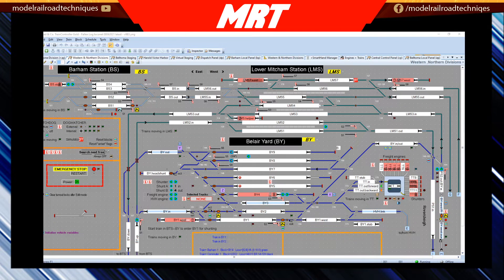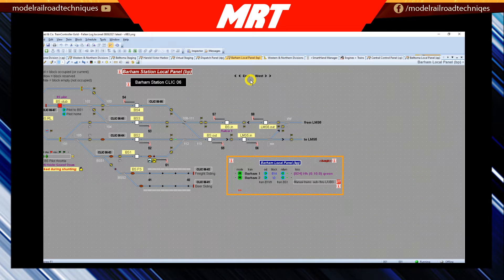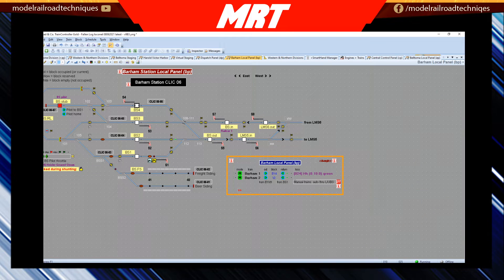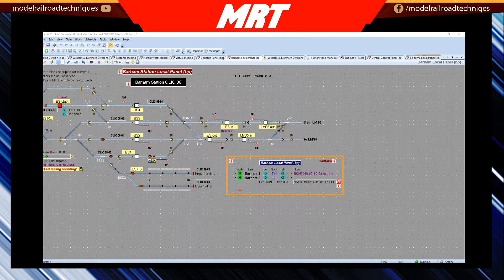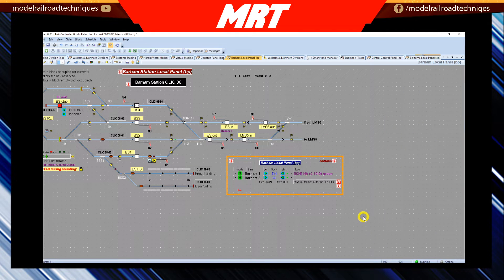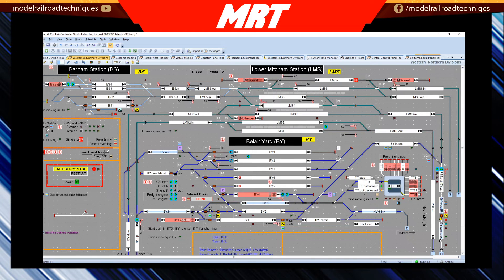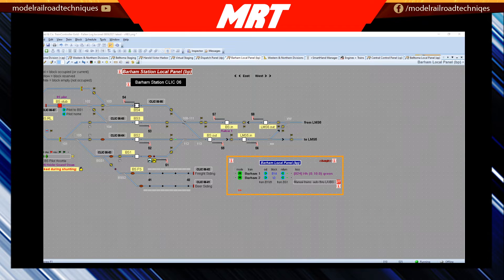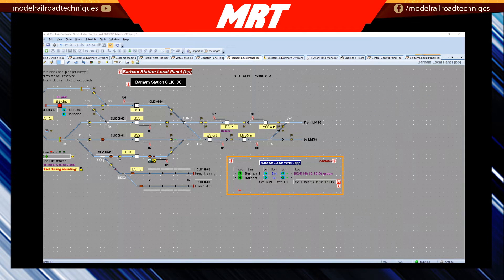TrainController Gold Advanced Variables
This week we look at Advanced Variables in TrainController Gold and how I use them to track trains on my remote switchboards and change text dynamically.  The variables are a very powerful tool that came about in TrainController Version 9.

Daz from MRT.

✅ Products used in Videos and in my general modelling:

All below links will take you to your Amazon Store in your region

✅Arduino

✅ 3D Printing